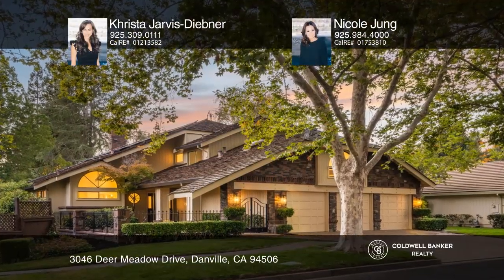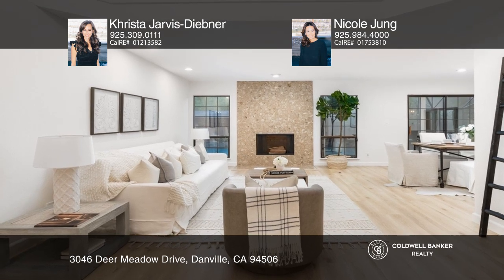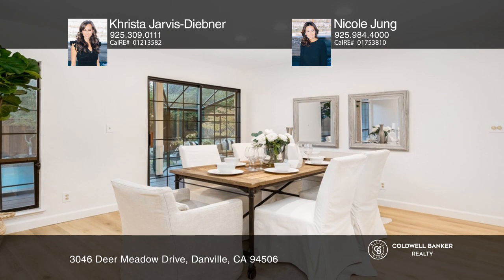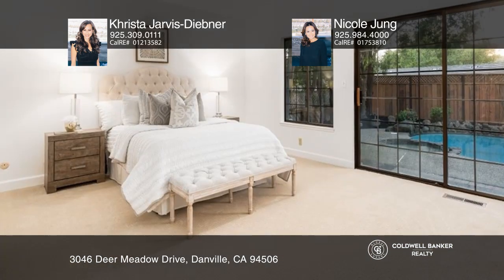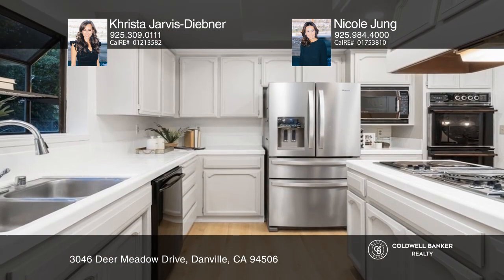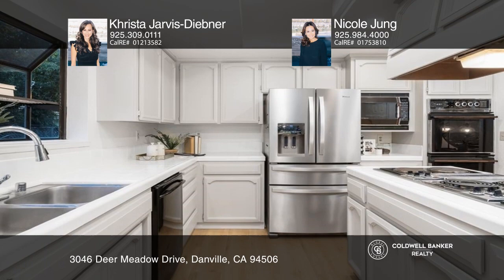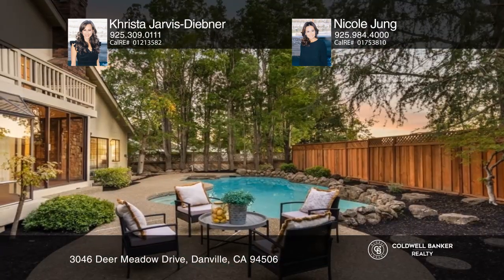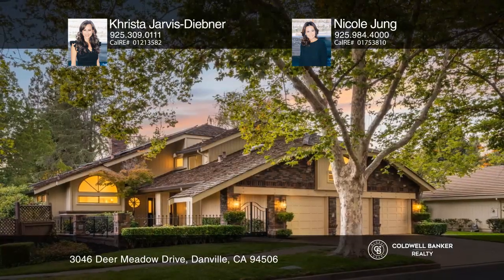3046 Deer Meadow Drive Danville, CA | ColdwellBankerHomes.com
3046 Deer Meadow Drive, Danville, CA

Set on a .21 acre lot, this spectacular home located in the gated community of Blackhawk Country Club offers great potential. Highlighting desirable features of freshly painted interiors, newly installed flooring and custom designer light fixtures throughout, this property boasts an additional 385 s